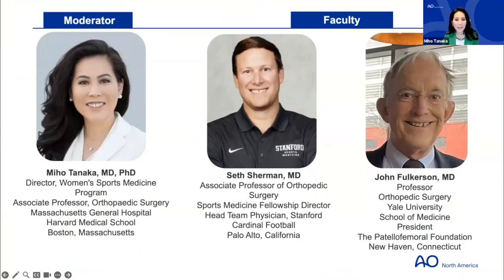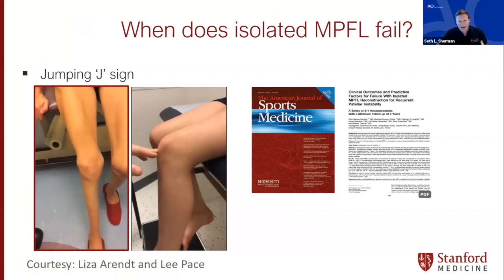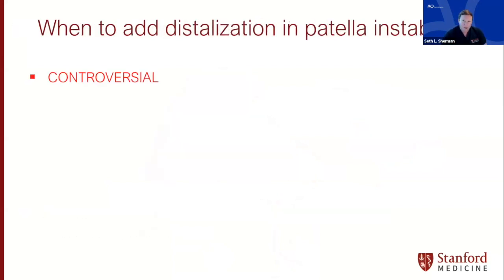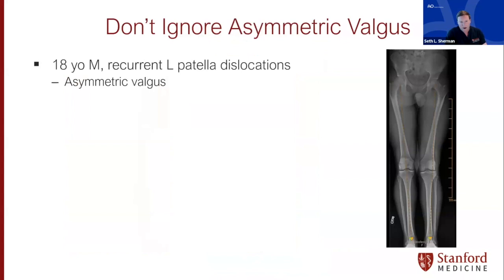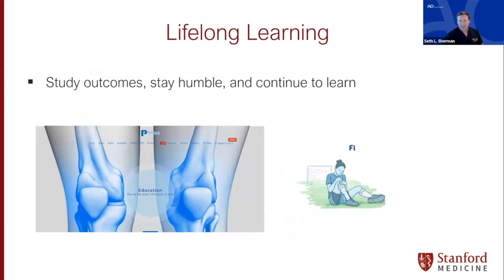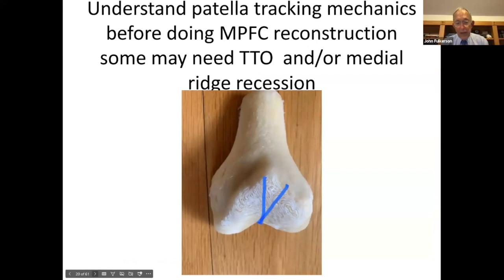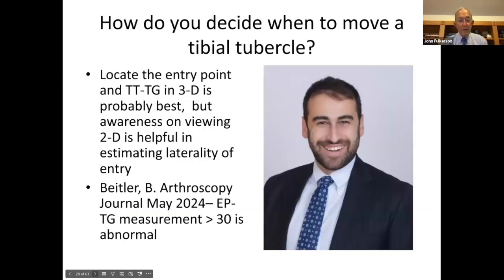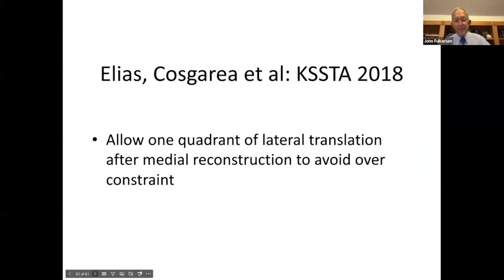AO Sports NA Webinar—Updates in the Management of Patellafemoral Instability